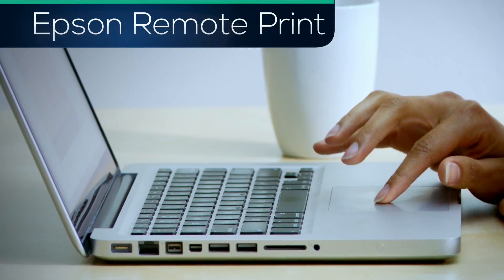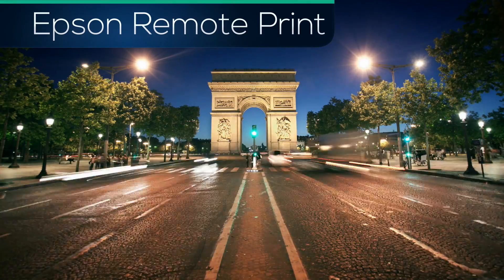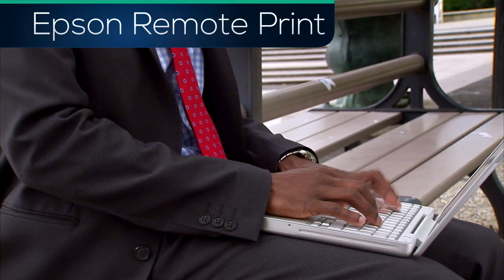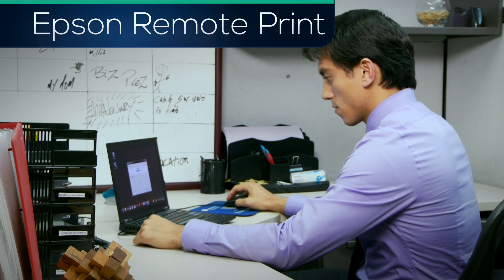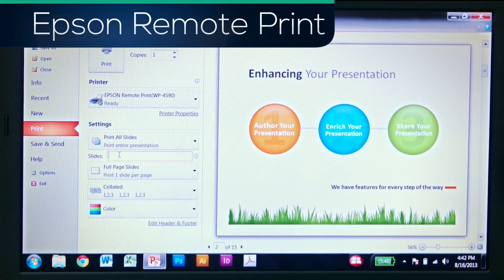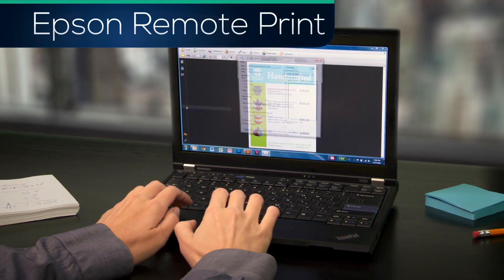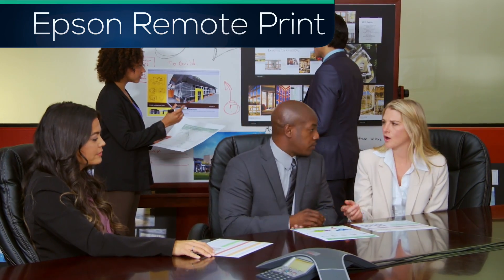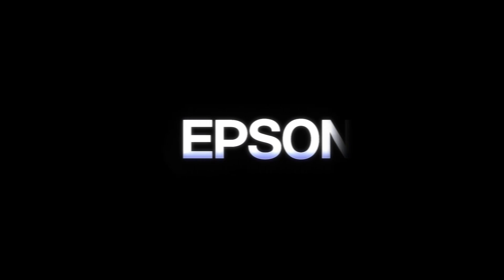Epson Remote Print | Desktop Printing From Anywhere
Epson Remote Print makes wireless printing from your computer as easy as "File/Print". This powerful printing solution for Mac and Windows supports custom fonts, special software and virtually any application. Realize productivity anytime, anywhere.